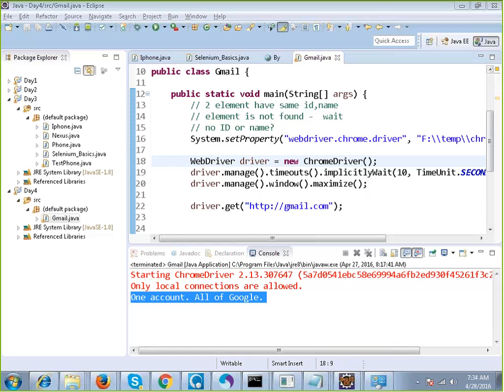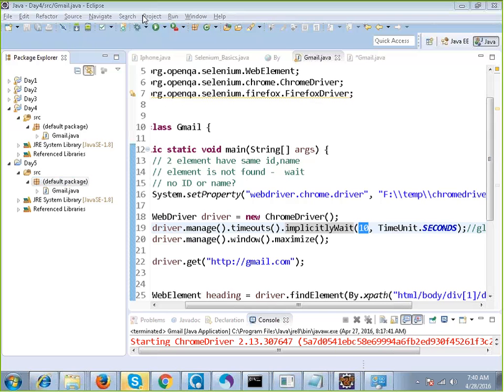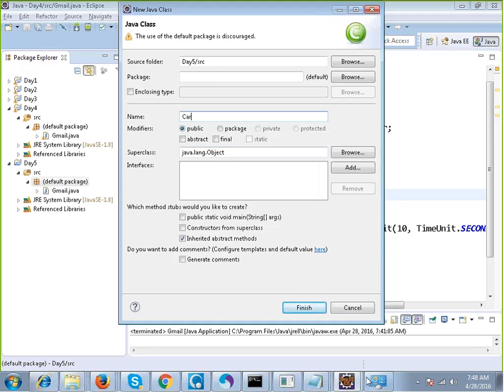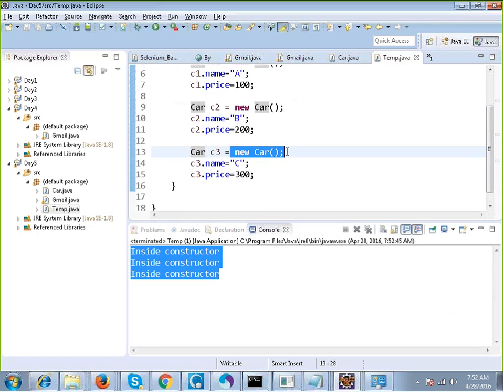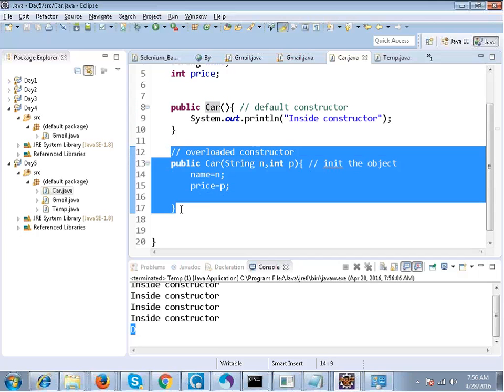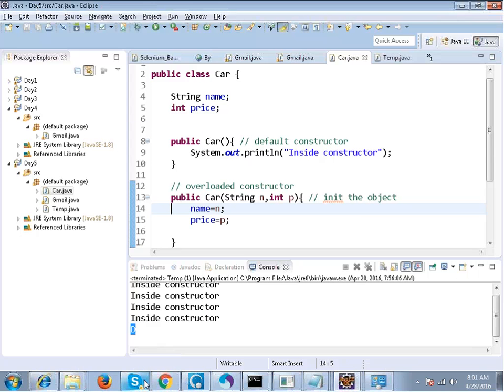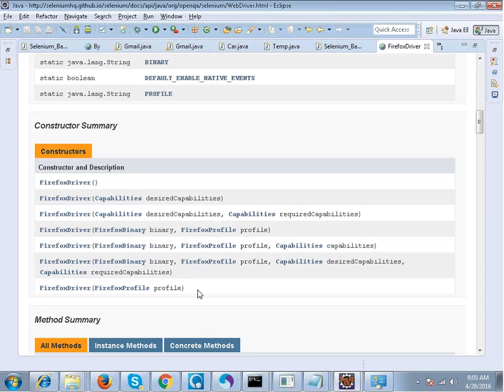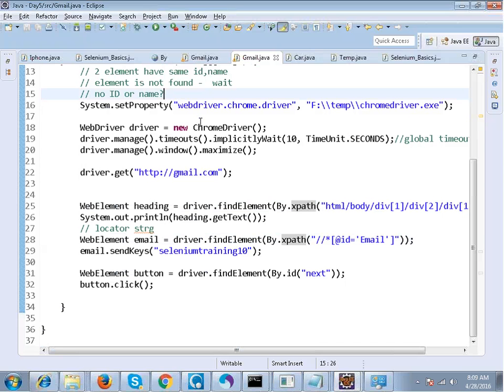Selenium Webdriver Tutorial Part 5